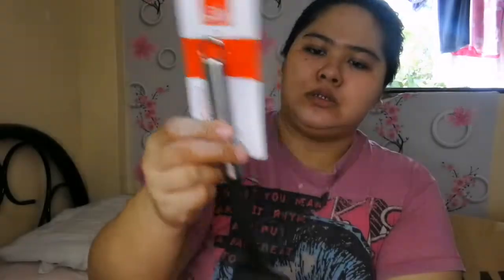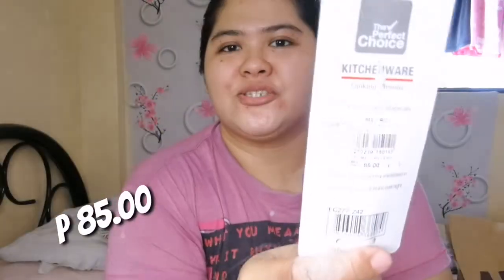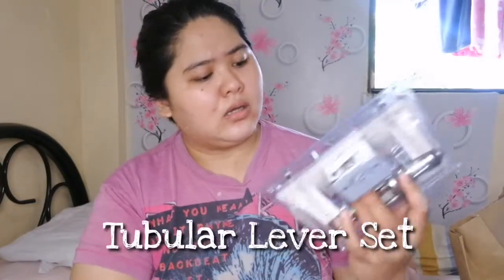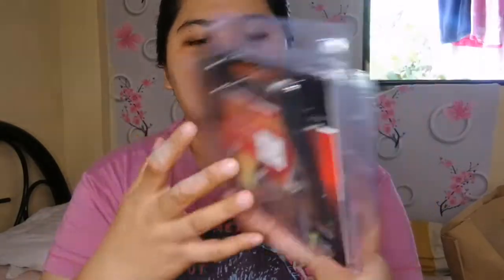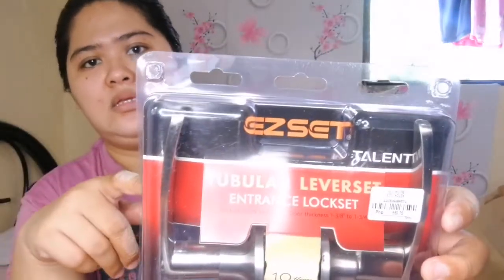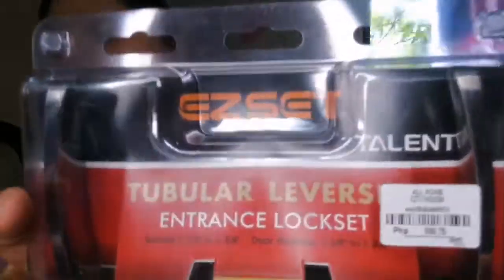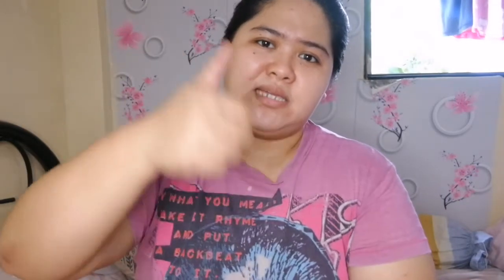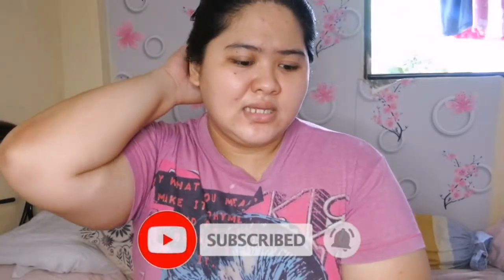BUMILI AKO NG MGA BAGONG GAMIT SA BAHAY | "ALL ABOUT HOME"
Hey guys! Para sa vlog naten usaping adulthood tayo.. Para sa ating future

Please support me para maabot naten ang ating mga pangarap.

Stay Safe always guys